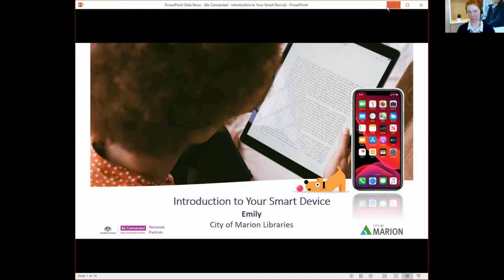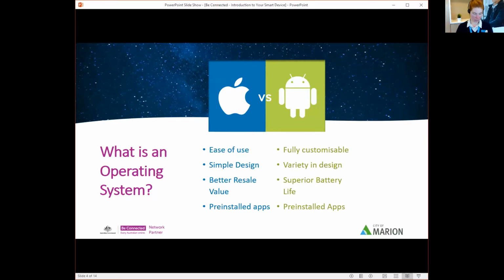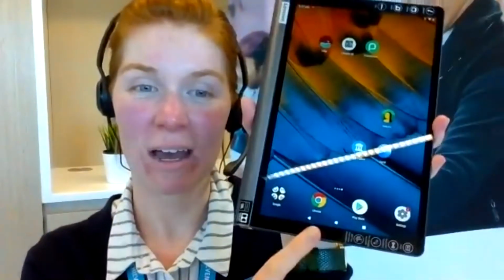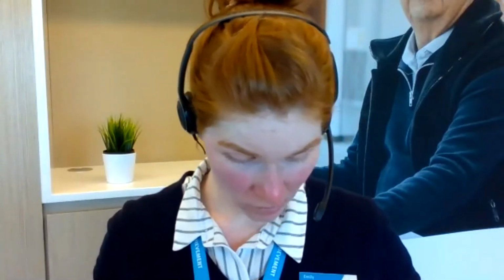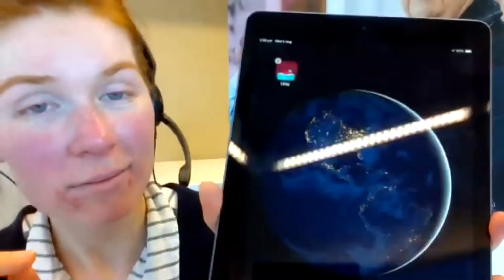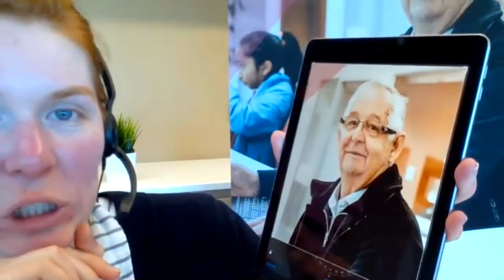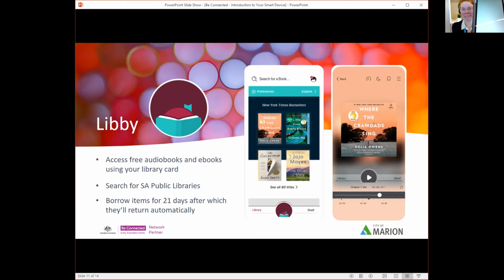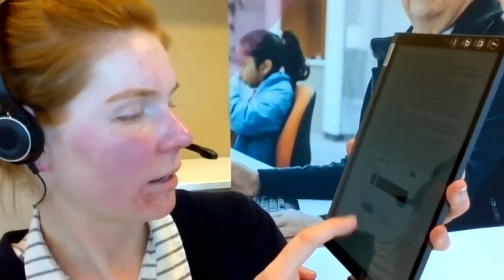Be Connected: Introduction to Your Smart Device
Join us for a beginner’s look at the skills required to navigate your iPad, iPhone or Android device.

This webinar is delivered by the City of Marion as a Be Connected Network Partner. Be Connected is a free Australian Government initiative helping you to get the most out of going online.